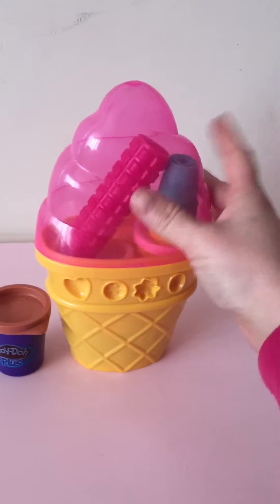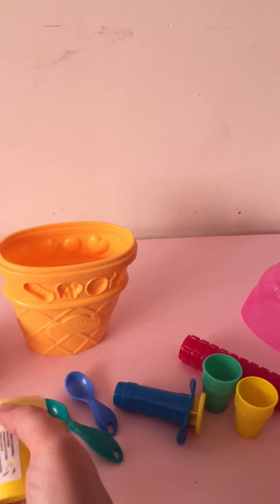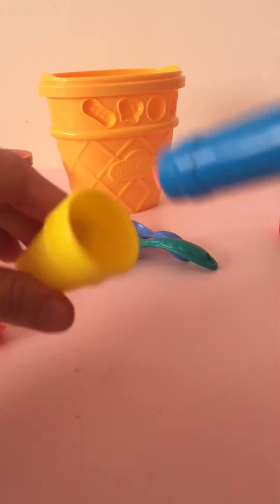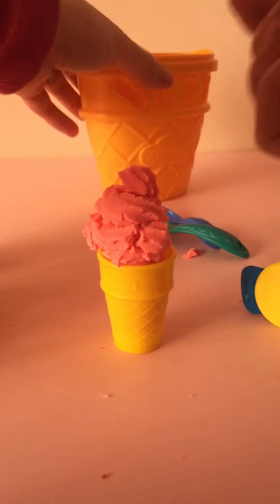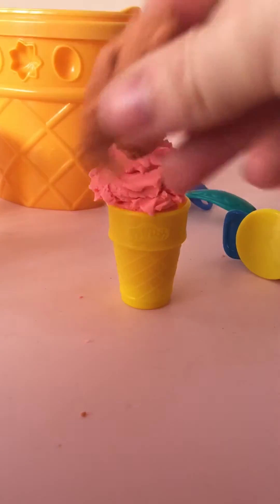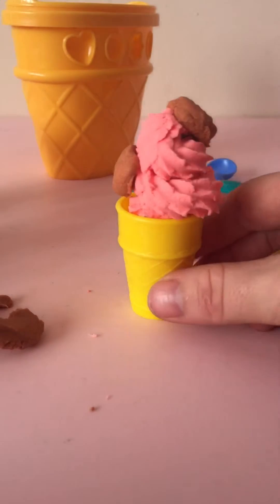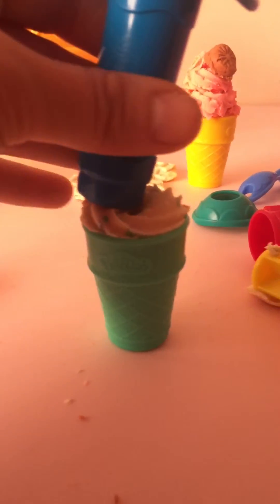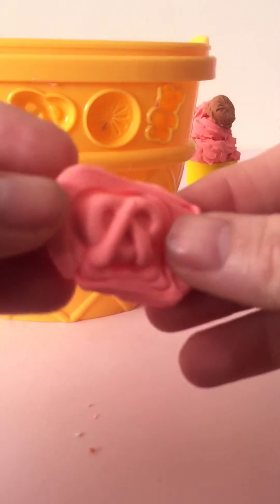Play doh ice cream cone play set review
A great little review of this small sized play doh set.